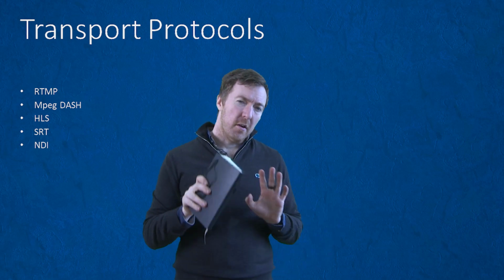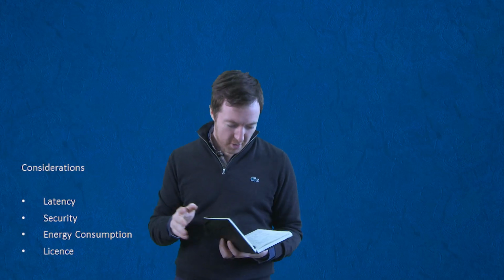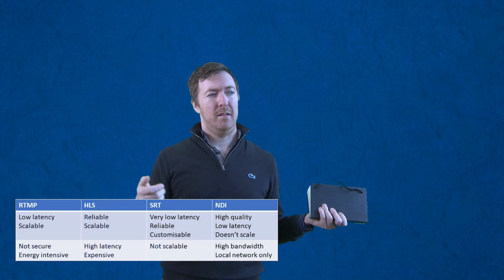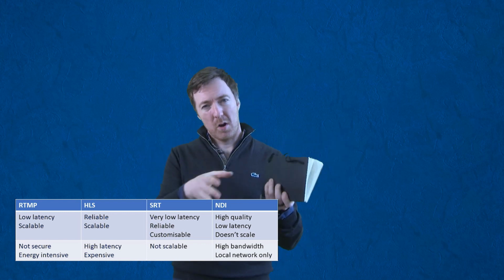Video streaming transport protocols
RTMP, RSTP, HLS, SRT, NDI, NDI HX, Mpeg DASH etc.  Thanks for the graphics from @Restreamio  @wowzamedia